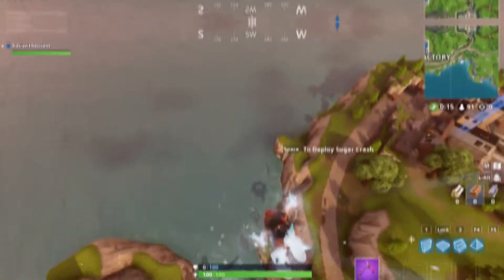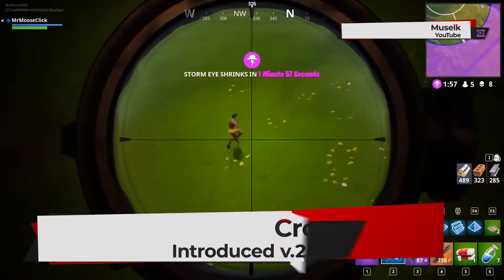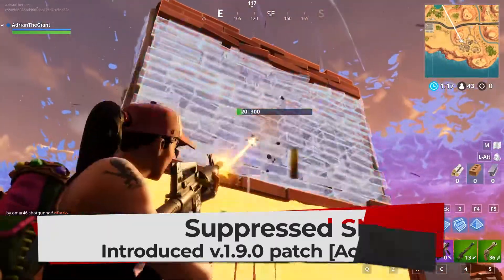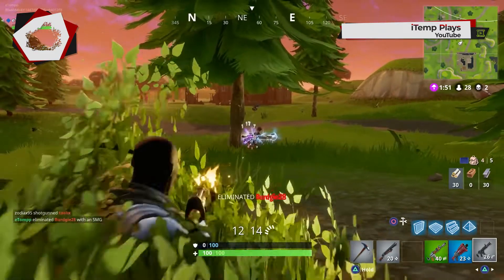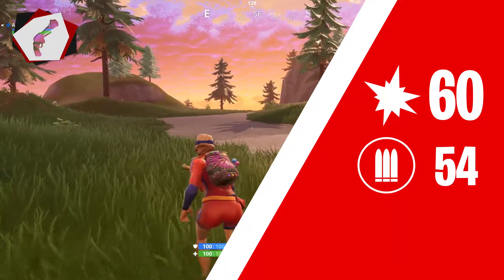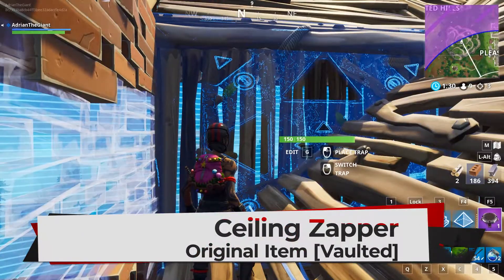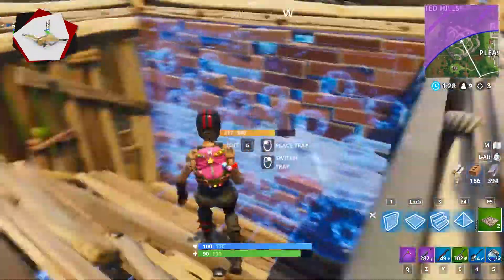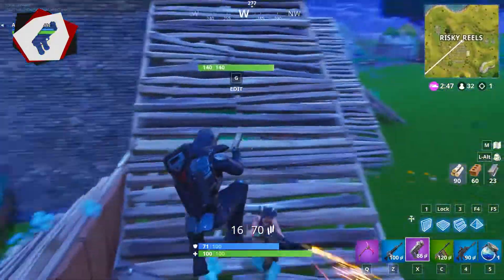7 Fortnite Items We Didn't Need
Here are 7 Fortnite items I don't think are needed